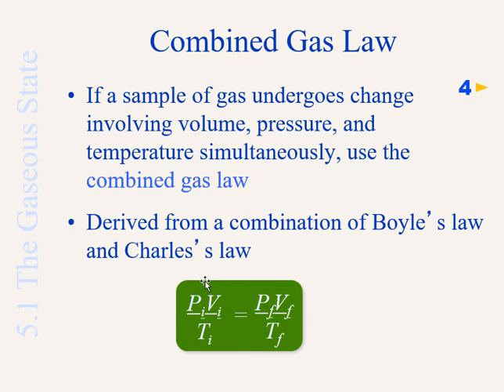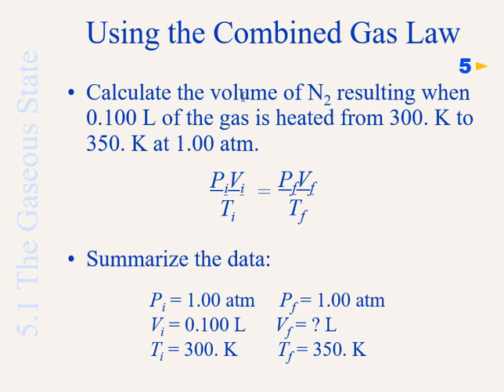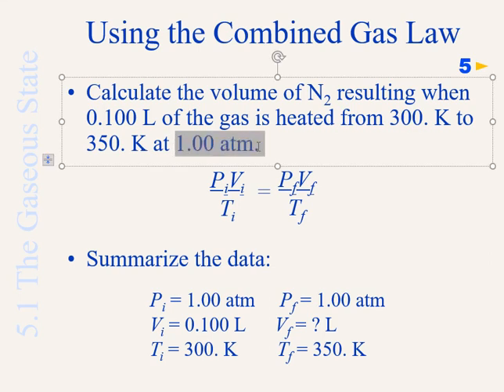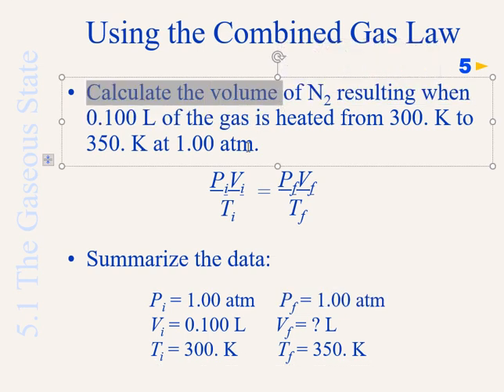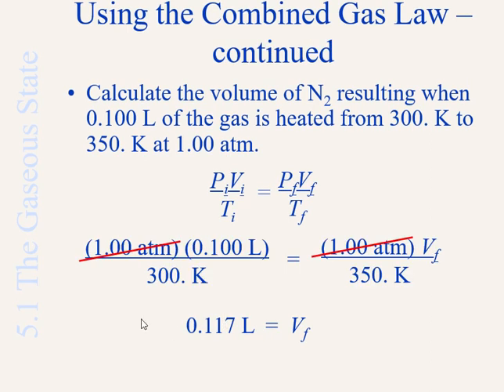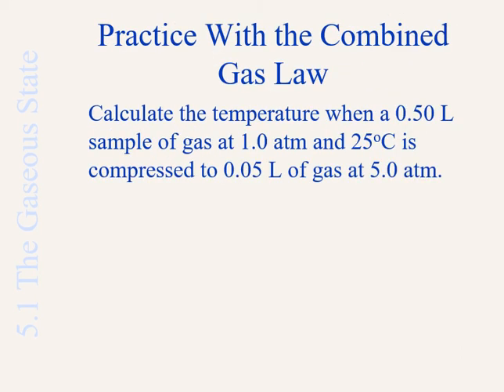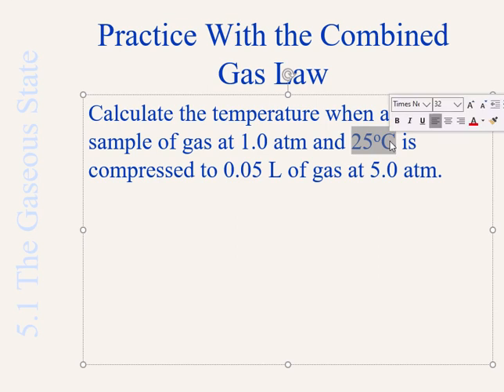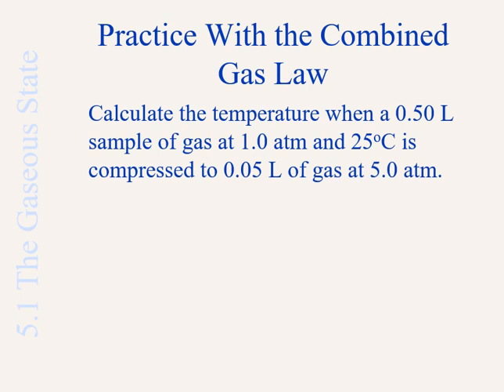COMBINED GAS LAW